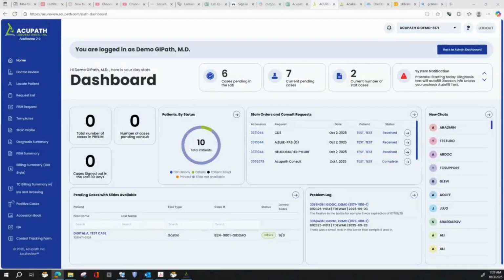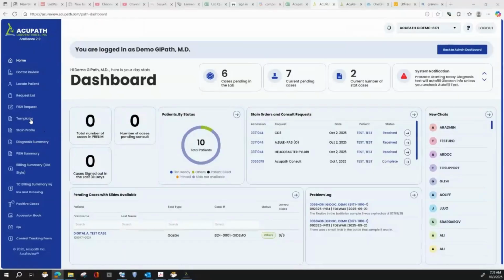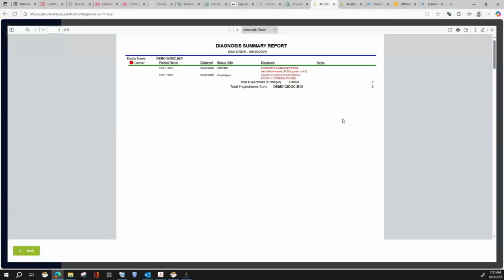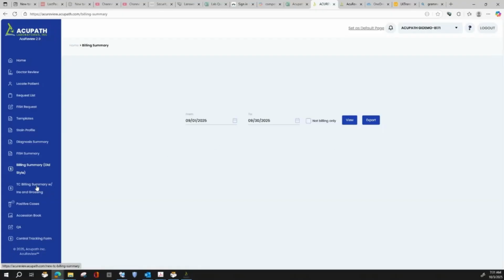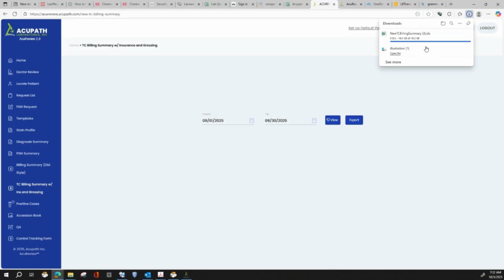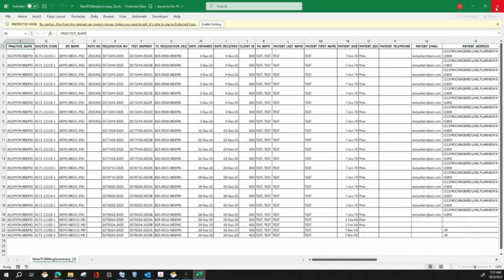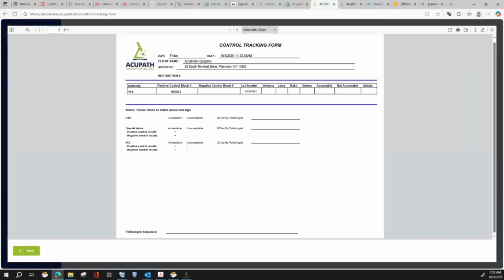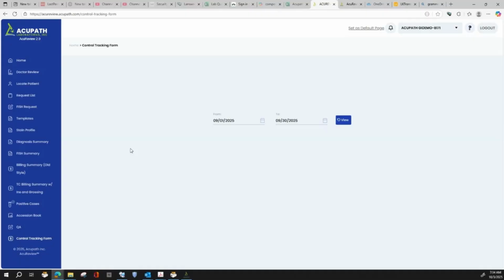AcuReview 2 Training: Reports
Discover AcuReview 2 Training by Acupath Laboratories, a step-by-step video series designed to help pathologists master our next-generation Laboratory Information System (LIS). Released in 2025, AcuReview 2 is a user-friendly, web-based upgrade to our popular AcuReview platform, built to streamline workflows, improve efficiency, and support high-quality anatomical pathology services. Whether you are a TC Pathologist already using Acupath’s services or a new pathologist exploring advanced LIS solutions, these tutorials provide clear, practical guidance on how to navigate and maximize AcuReview 2 for your practice. Watch the full AcuReview 2 Training Playlist and explore more resources on our official AcuReview 2 Training

Chapters:
00:00 - Introduction
00:25 - The Main Menu on the Dashboard
01:18 - The Diagnosis Summary Report
01:47 - The FISH Summary Report
02:05 - The Billing Summary Reports - The Original
02:24 - The TC Billing Summary with Insurance and Grossing
02:50 - Exporting the TC Billing Summary with Insurance and Grossing
03:40 - Opening the TC Summary Report in Excel
04:07 - The Positive Cases Report
04:16 - The Accession Book
04:24 - The QA Report
04:34 - The Control Tracking Form